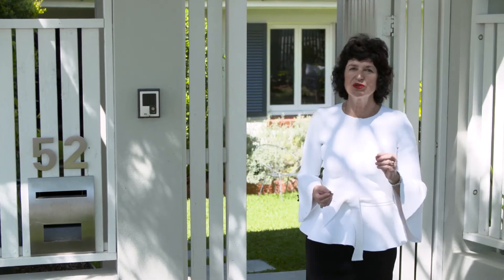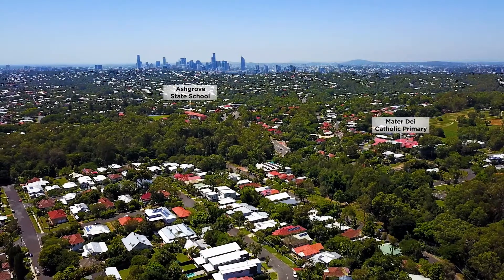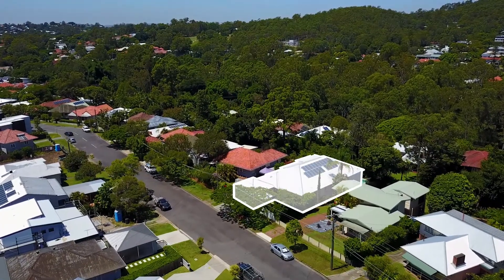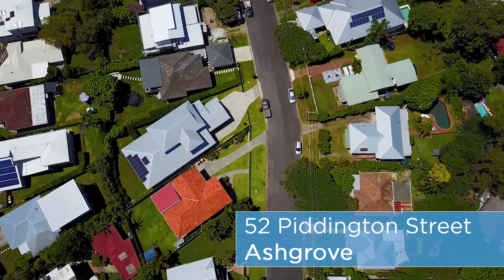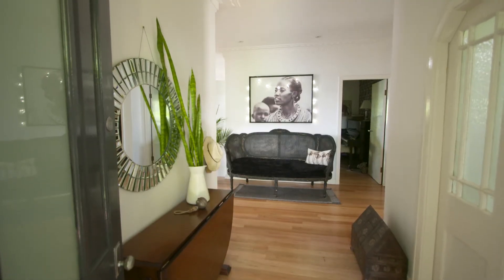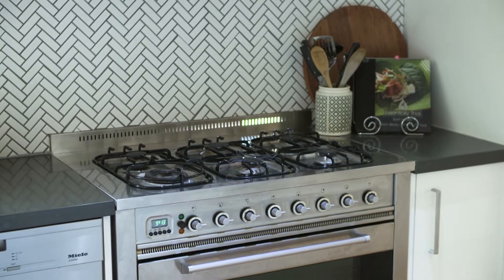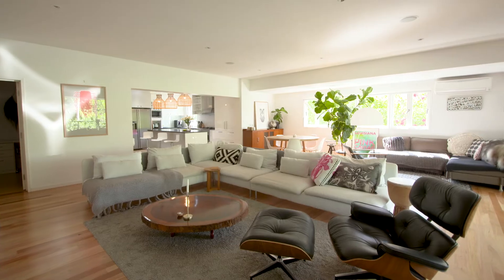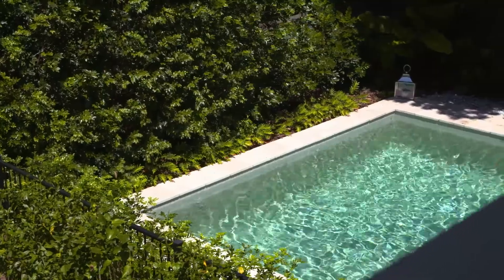Tour of 52 Piddington Street, Ashgrove